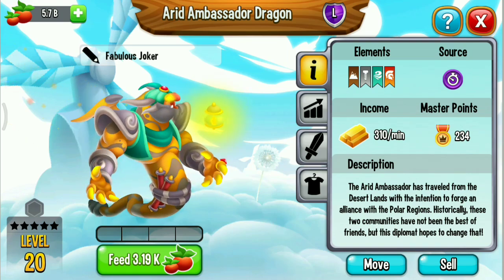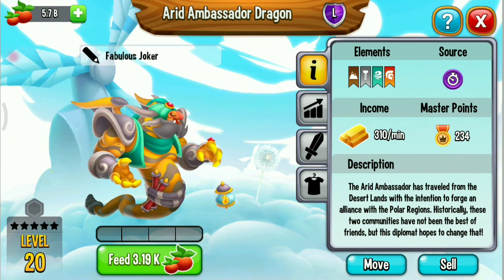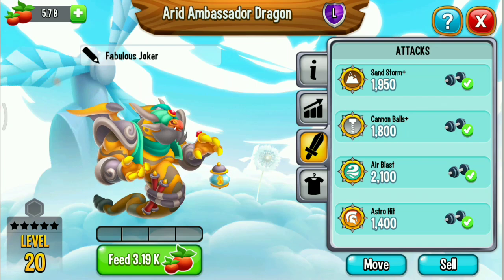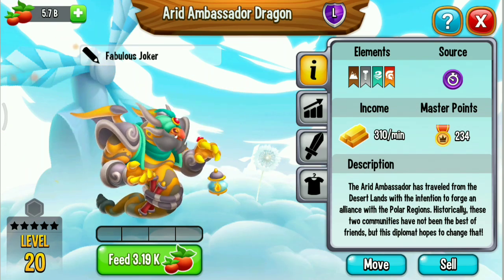Upcoming Legendary Dragon ARID AMBASSADOR DRAGON - Dragon City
New legendary dragon is coming! It's arid ambassador!